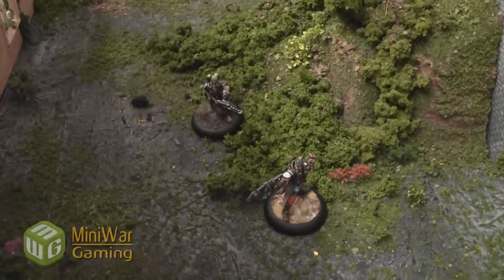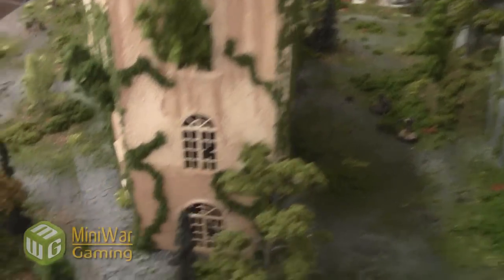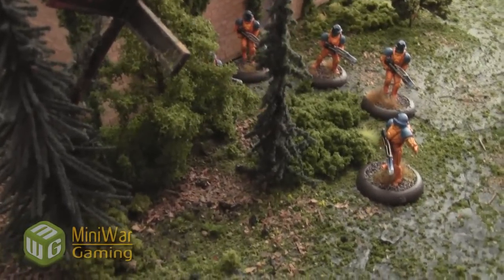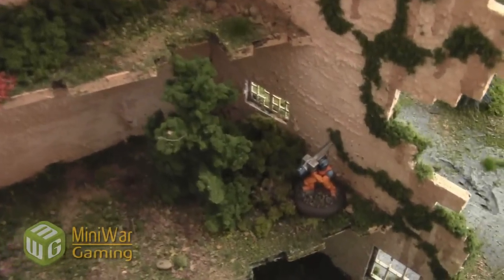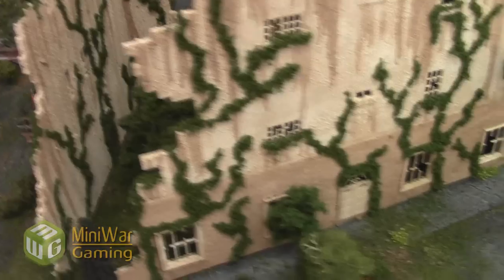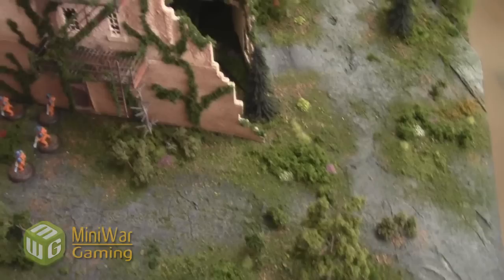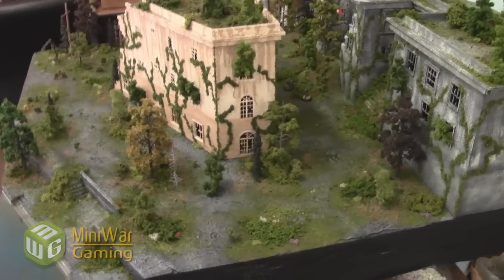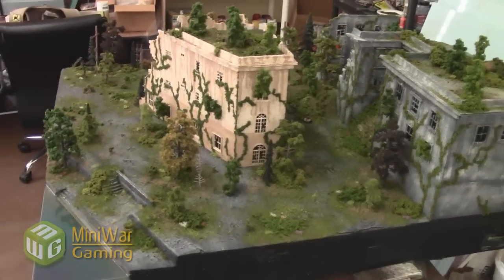Dark Potential Board Work In Progress